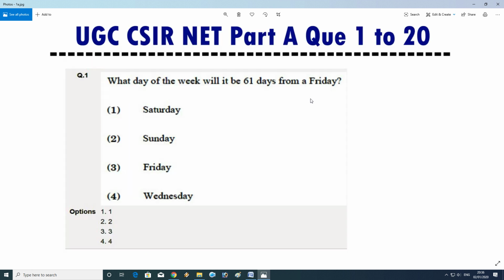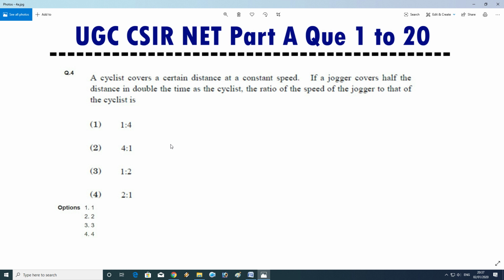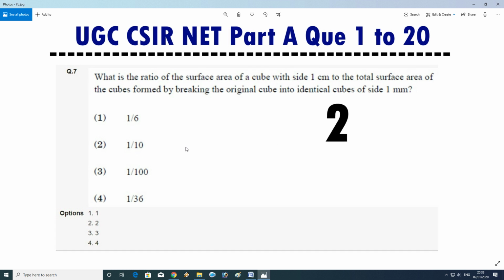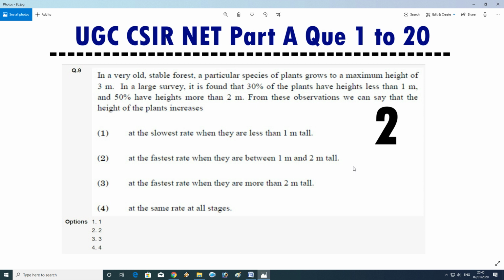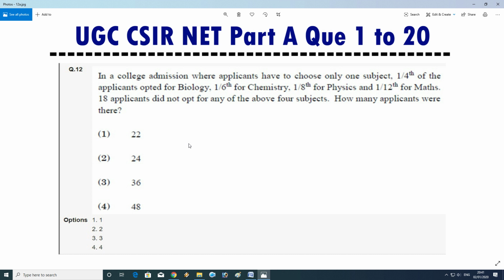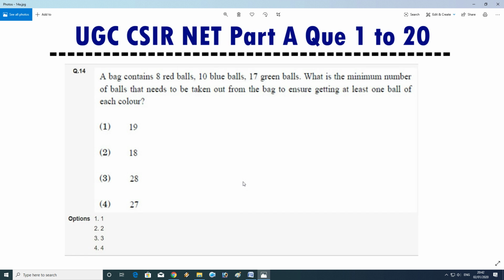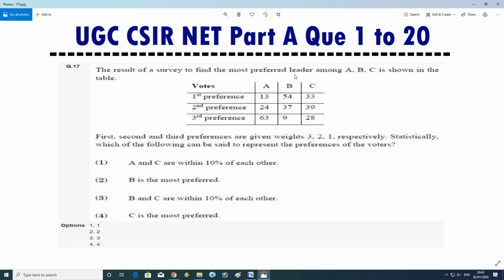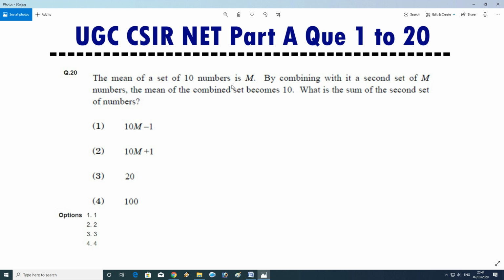Answer Key CSIR NET 15 Dec 2019 Part A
This video is about Answer Key CSIR NET 15 Dec 2019 Part A. Very important video for beginners those who are giving first time.